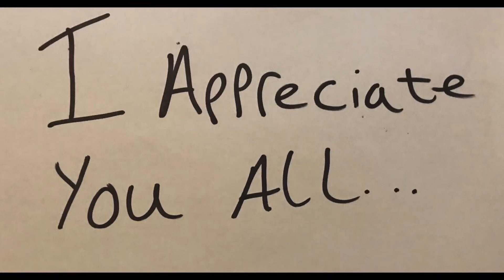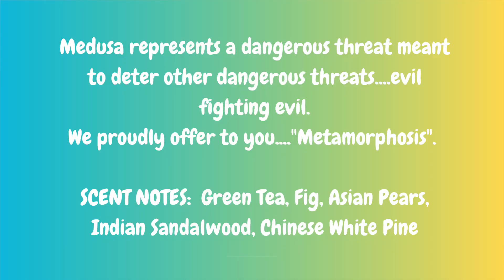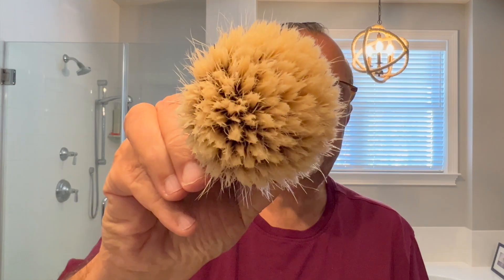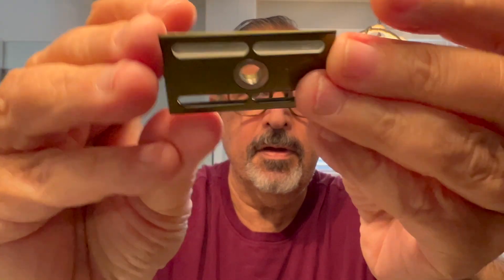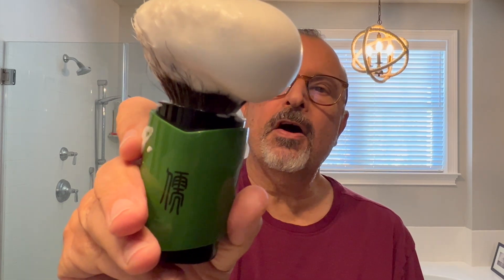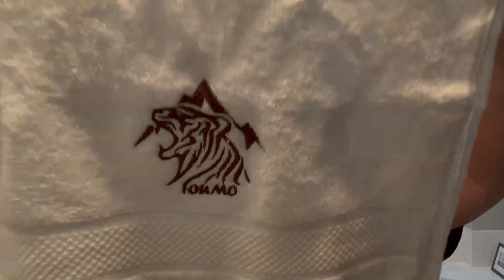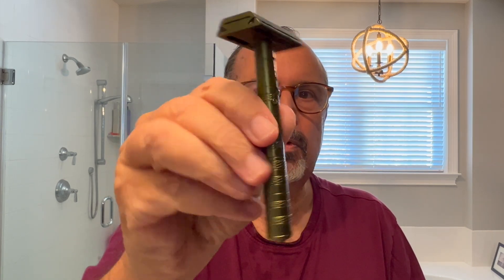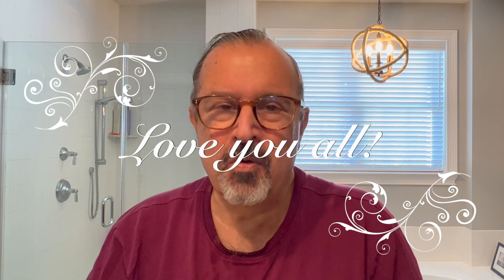Hoffman's Metamorphosis - Henson Razor - Oumo Brush - Epic Roadtrip Days 30 to 36